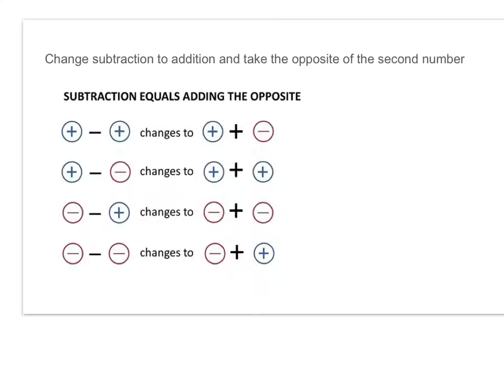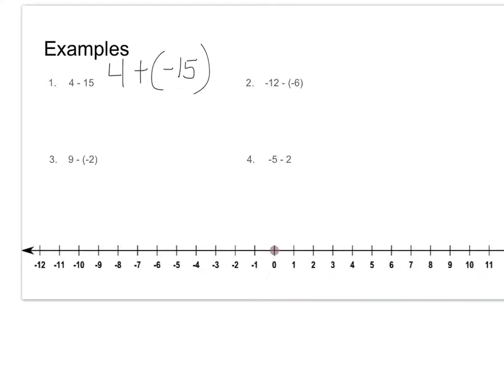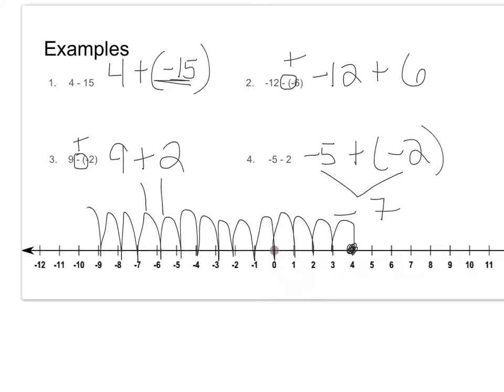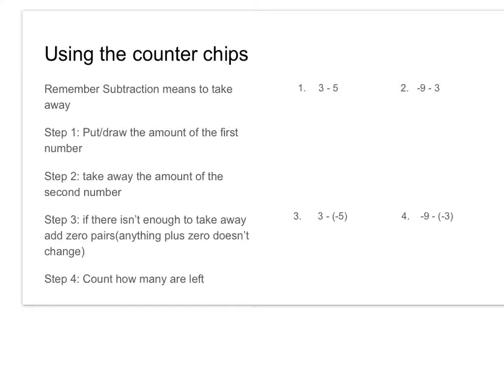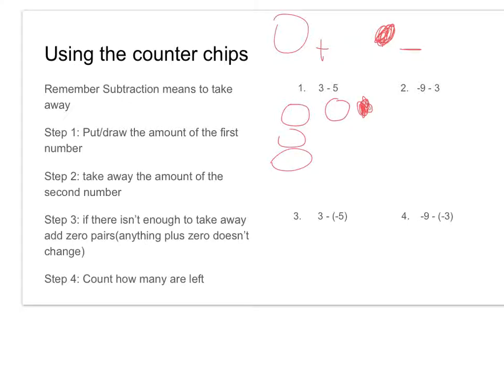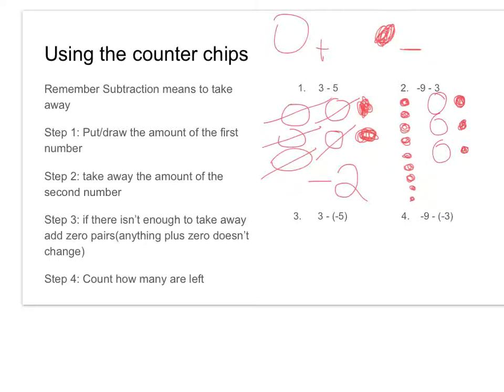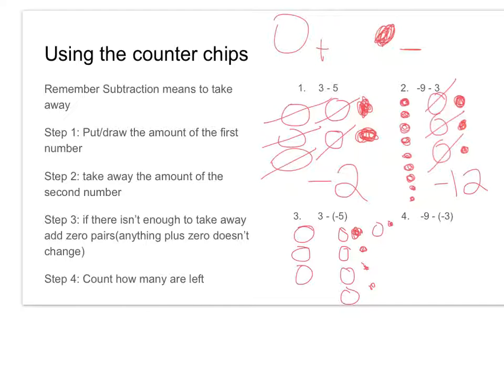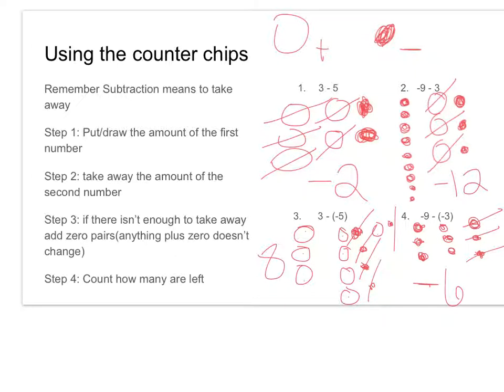7th grade 2-3 subtracting integers